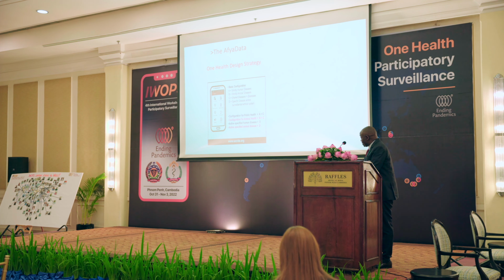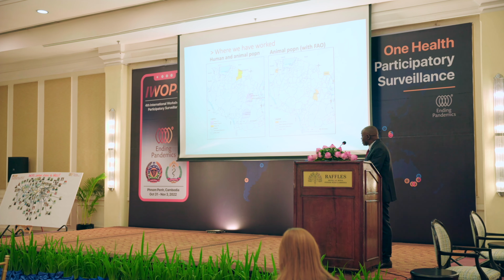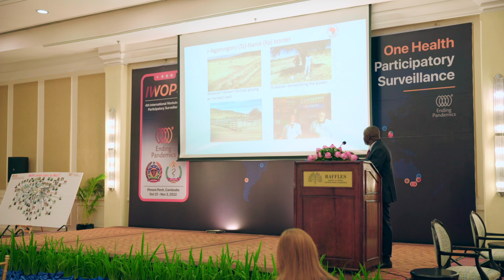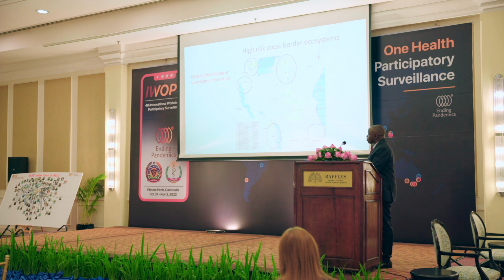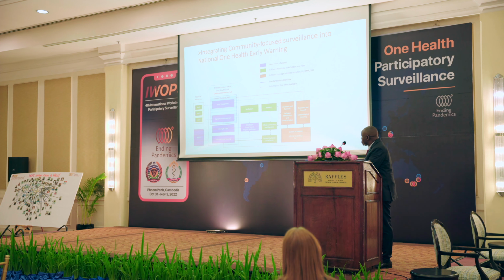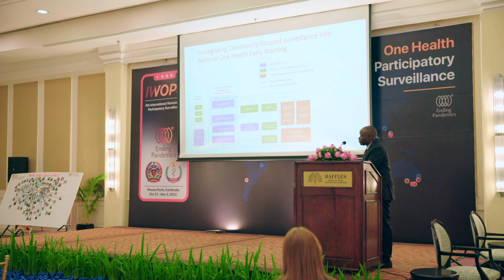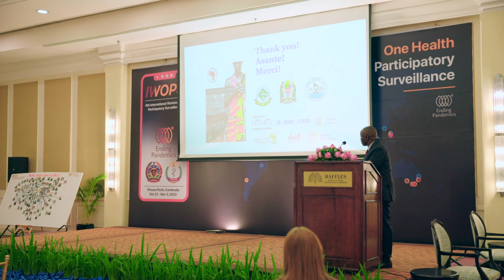Rapid Fire Talk: AfyaData: Accelerating One Health Disease Surveillance in East and Central Africa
Esron Karimuribo of Sokoine University of Agriculture in Tanzania presents his rapid fire talk during the Exemplars in Participatory Surveillance session on Nov. 1, 2022 at the 4th International Workshop on Participatory Surveillance.

Video by Chenla Media, Phnom Penh, Cambodia